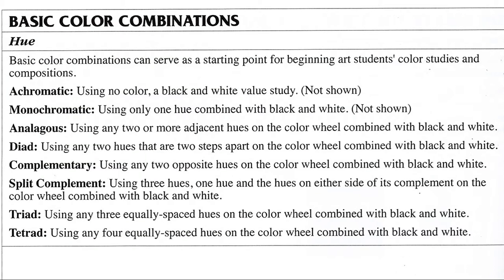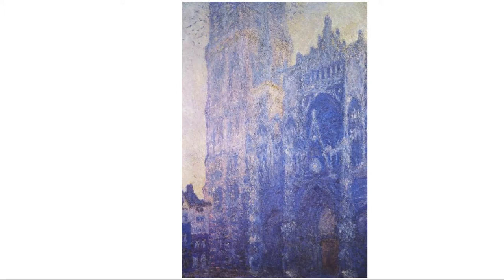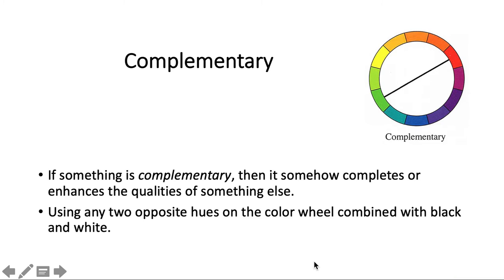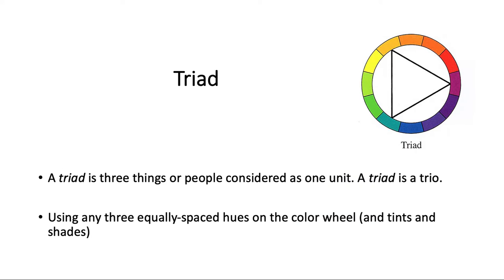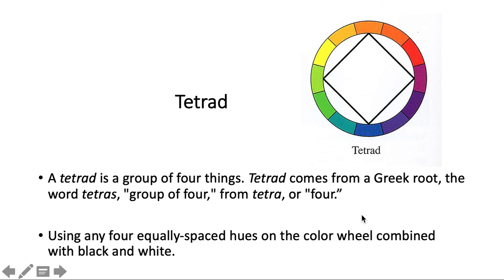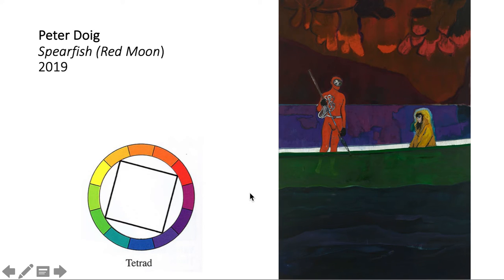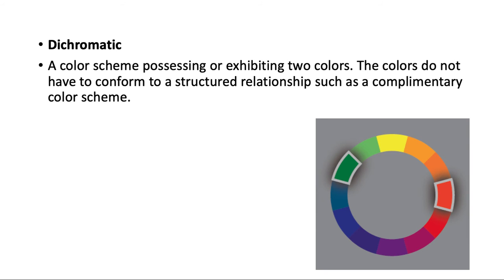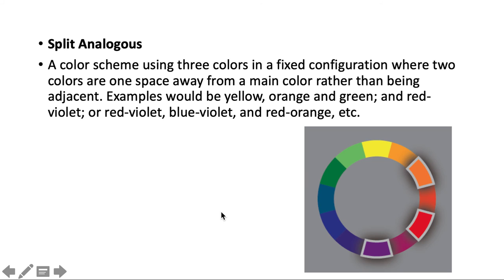Basic Color Combinations